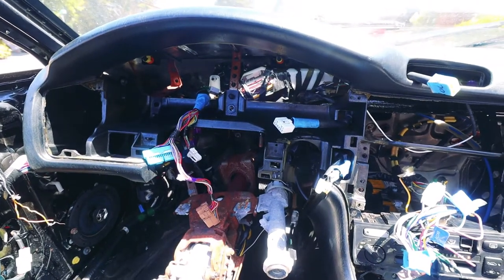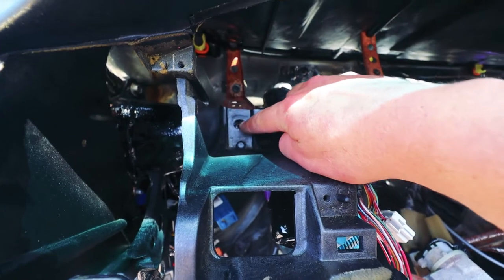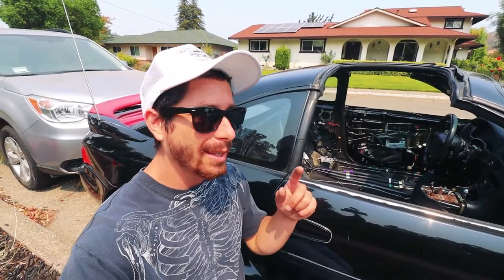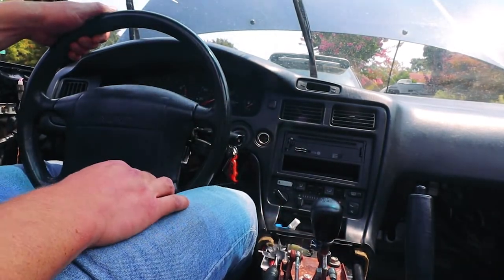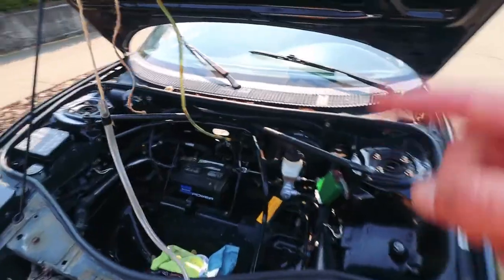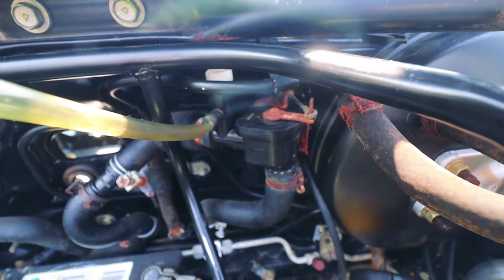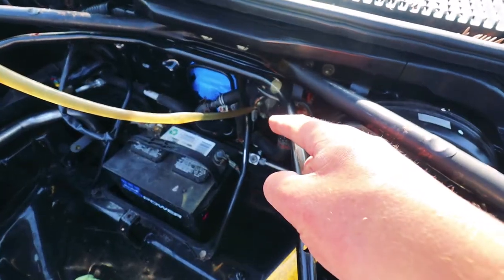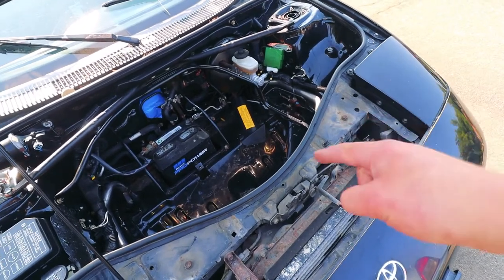How To Heater Core Bypass (1993 Toyota MR2 pt2)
Today I finish bypassing the heater core on the 1993 Toyota MR2 SW20. Last time we removed the dash and deleted the heater core. This time we re install the instruments and burp the coolant. Bleeding the coolant on the MR2 is slightly more complicated because it is mid engine.

 Check out part one if you missed it!

Part one of the heater core delete showed how to re route the heater hoses for the heater core bypass.

This footage was shot in 2021 at the old place if you are wondering why it looks different.

If no one has told you yet today, I believe in you and you are beautiful.